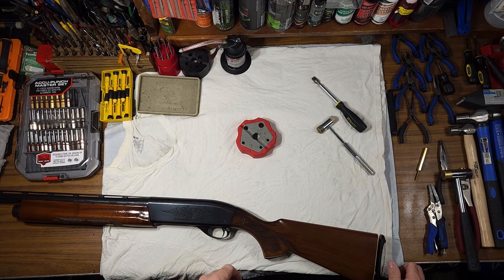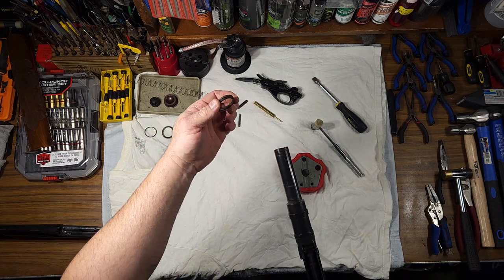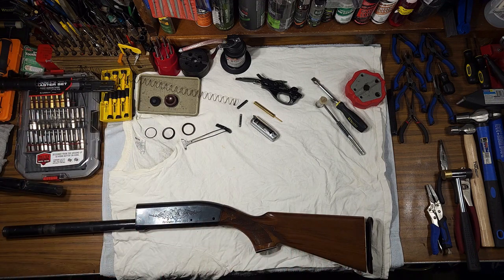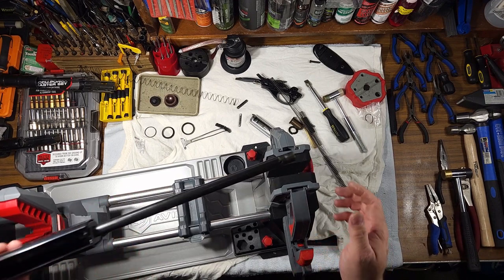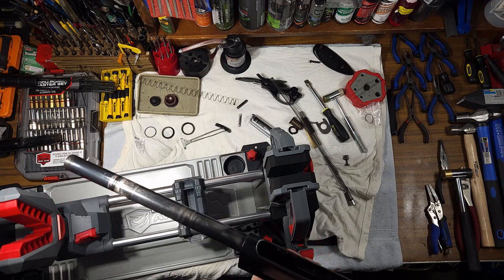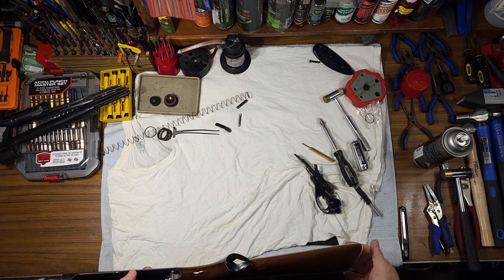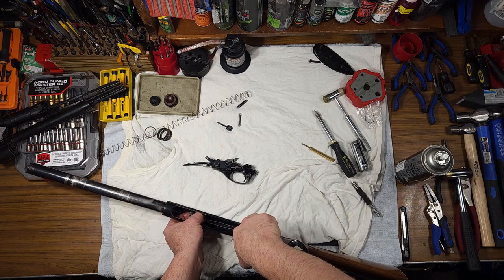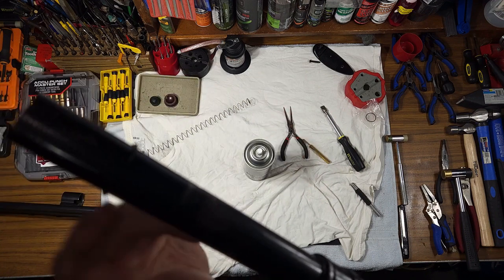Remington 1100 Disassembly, Maintenance, and Reassembly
How to disassemble, clean, maintain, and reassemble the Remington 1100 Shotgun.